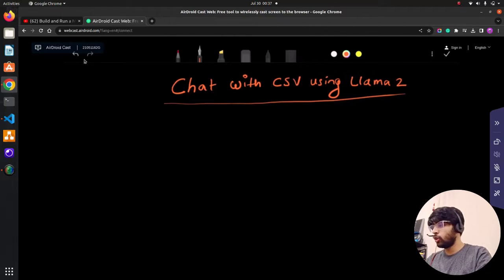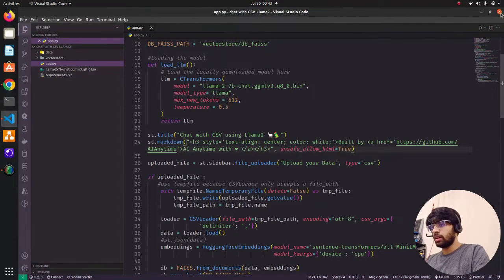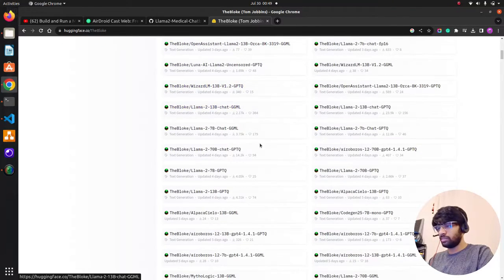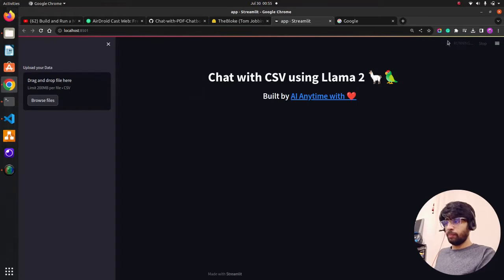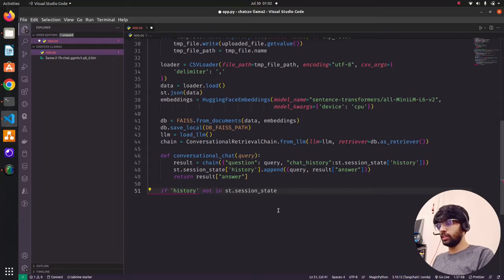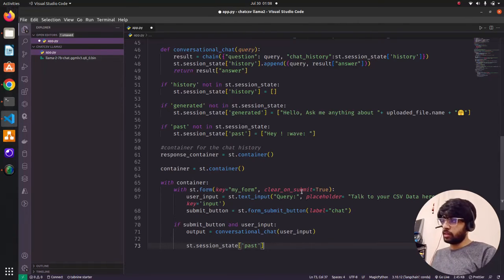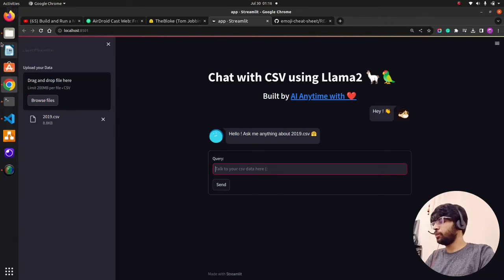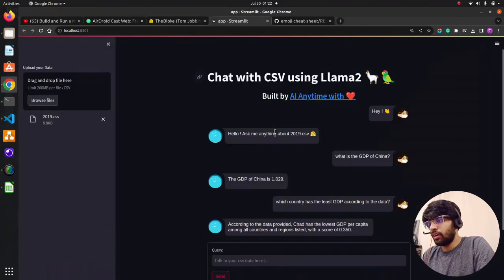Chat with CSV Streamlit Chatbot using Llama 2: All Open Source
In this exciting tutorial, I'll show you how to create your very own CSV Streamlit Chatbot using the powerful and open-source Llama 2 language model developed by Meta AI! The best part? It runs smoothly on a regular CPU machine, so no need for expensive hardware.

Throughout the video, I'll guide you step-by-step on building the chatbot, which can effortlessly retrieve information from a CSV file. To enhance its capabilities, we'll leverage sentence transformers for embeddings and utilize faiss CPU for efficient vector storage.

If you've ever wanted to dive into the world of chatbots and explore the potential of natural language processing, this tutorial is perfect for you. Join me and let's get hands-on with this exciting project!